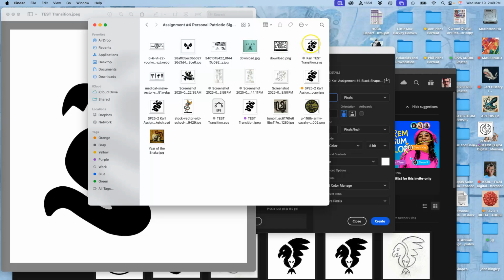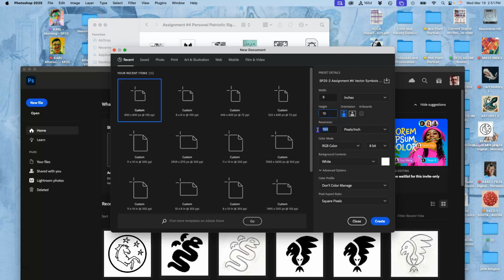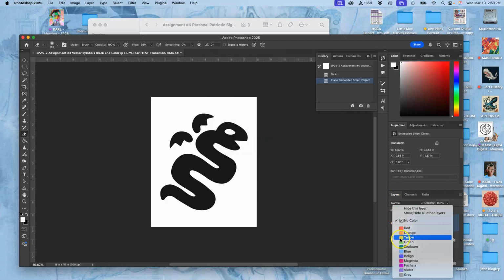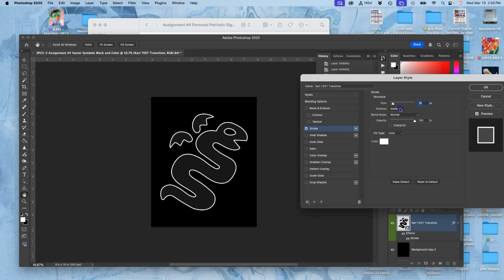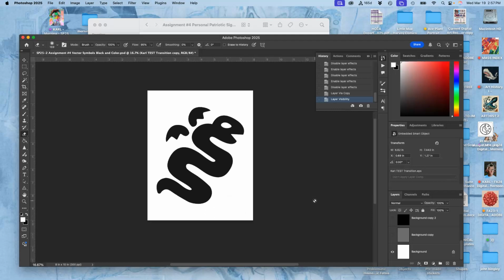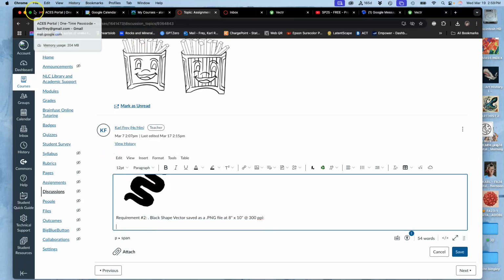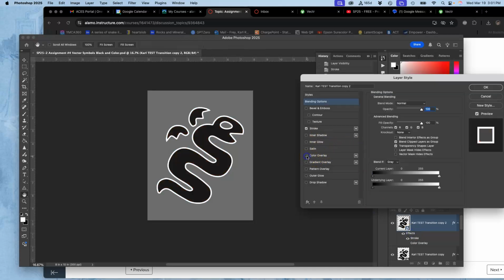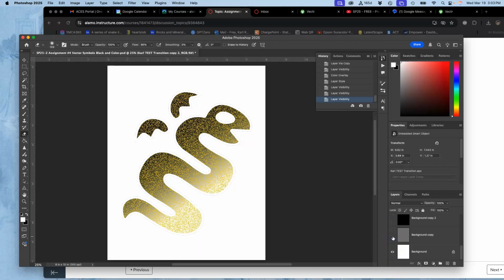9 Formatting Your Vector File to Turn in to Canvas and to Add Color